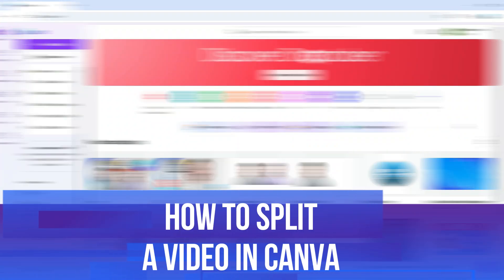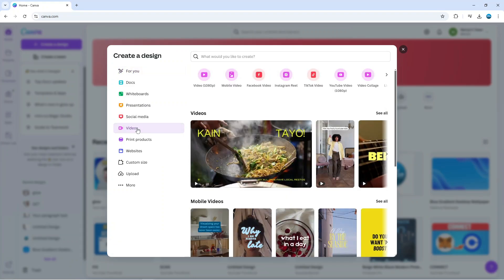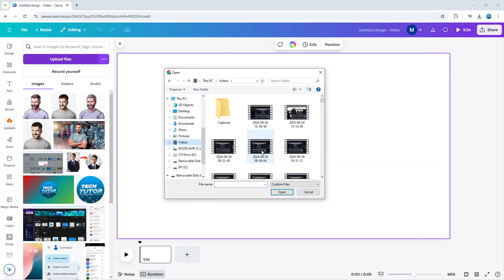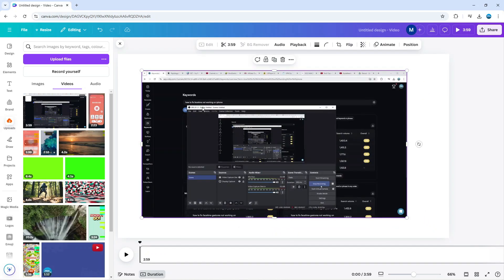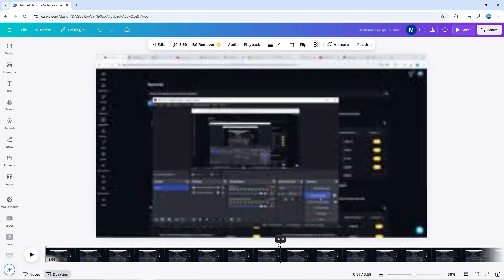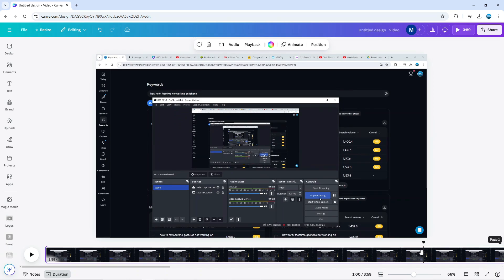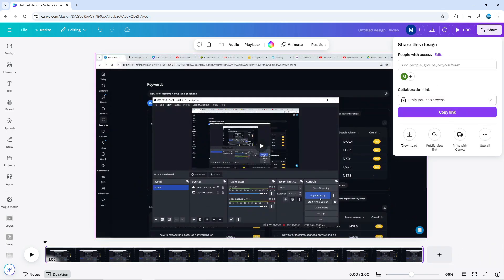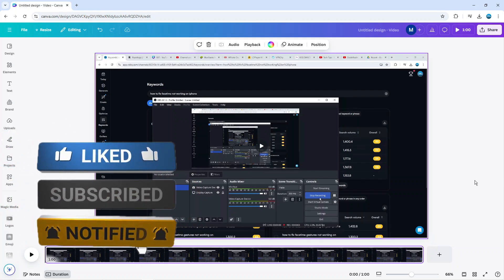How To Split A Video In Canva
In this video, we’ll guide you through the process of splitting a video in Canva, making it easy for you to edit and enhance your content. Whether you're looking to create engaging social media clips or refine your presentations, mastering this skill will elevate your video editing game. We’ll cover everything from the basics of navigating Canva’s video editing tools to practical tips for adding transitions and effects. Join us as we unlock the potential of your videos and help you tell your story more effectively!

 ✨Recommended VPN: ✨

Thanks!